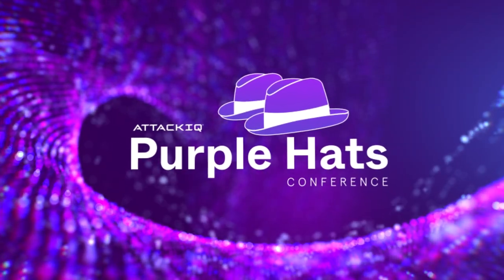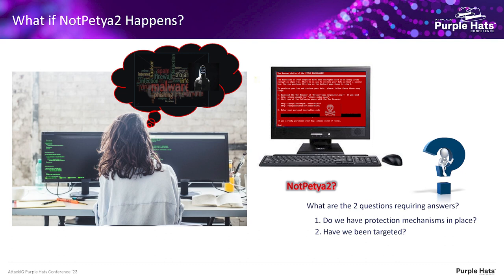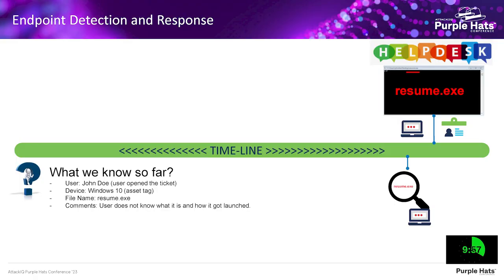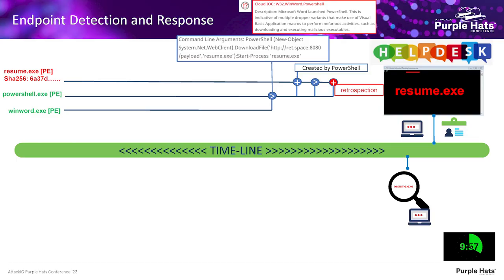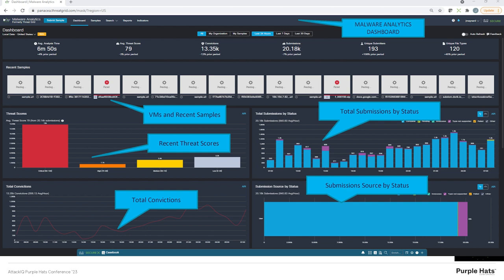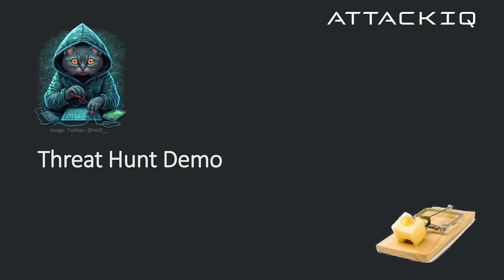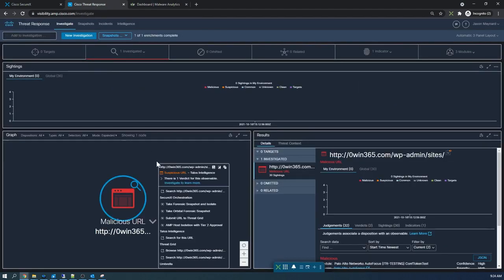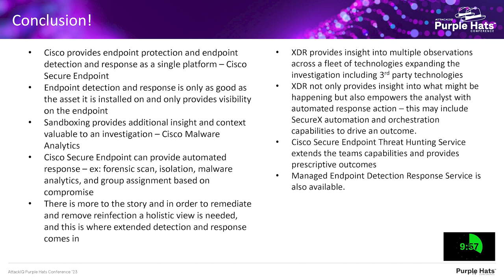AttackIQ Purple Hats Defenders: Cat and Mouse - Defenders Need Better Mousetraps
Description
Being a defender is a tough business and at times feels like a cat-and-mouse game. When it comes to detection and response EDR (Endpoint Detection and Response) technologies come to mind, but they are only as good as the endpoint they are installed on. EDR does provide tremendous insight into what happened on the endpoint, but does it tell the whole story? Why does reinfection reoccur so often and how is the adversary able to continue to wreak havoc within the environment?

This is where XDR (Extended Detection and Response) comes into play - a mousetrap on steroids through orchestration and automation. The ability to expand your knowledge beyond the endpoint becomes critically important when truly understanding the full context of the threat. In this session, we will go through an example incident using EDR tools providing critical insight into what took place from the initial data point captured when the incident was reported. We will see the value of EDR and for many, it will be eye-opening and a leap forward when compared to traditional tools. This is a great first step, but we will highlight the gaps when investigating just the endpoint and expand our initial insight with extended detection and response capabilities. We will conclude our investigation with deep contextual insight into what took place. Time to even the playing field and perhaps give the defender the upper hand.